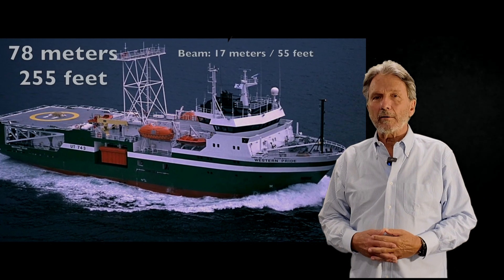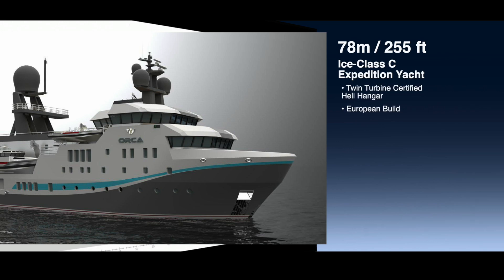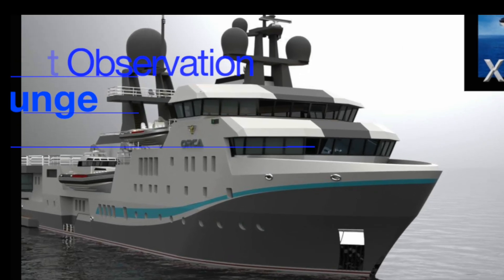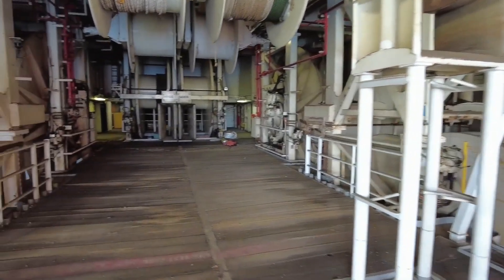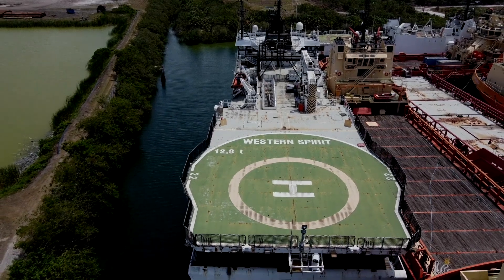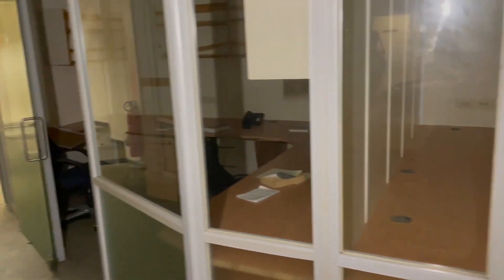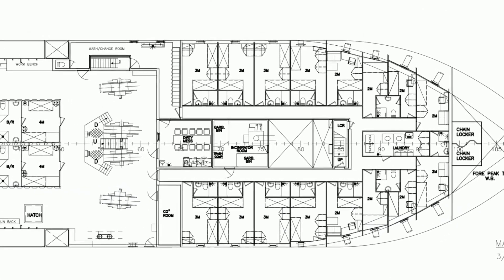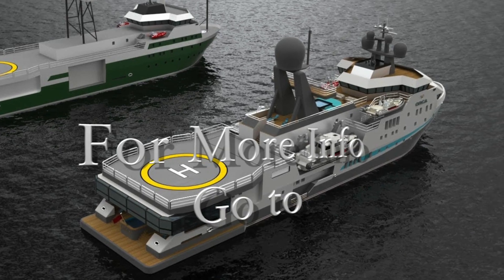Paul Madden presents conversion of Norwegian-built 255 ft/ 78m Ice-class Expedition Yacht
Paul Madden introduces conversion project for this vessel  designed and built by Ulstein in accordance with the demanding requirements for silent operation in all oceans as a seismic research ship. The vessel features a compact and efficient layout, providing a comprehensive arrangement of mechanical outfitting, with a highly flexible, redundant and powerful propulsion and machinery package. It is Ice-Class C for operation in ice.

The vessel is built to Det norske Veritas Class + A1, Ice-C. E0, Heldk., and to international rules and regulations as applicable for the subject type of vessel. Further the vessel satisfies IMO Res. A 468 (XII) as a general maximum noise level in laboratories and related areas. Special consideration has been taken from design stage and through out the building program in order to minimize hydroacoustic noise generated by the vessel. All major rotating machinery installations are resiliently mounted, and vibration characteristics of the steel structure and hull is made without interference from machinery and propulsion plant.

The voluminous interior is set up to accommodate 56 crew and staff in spaces that can easily be converted to include a massive owner's suite and large guest suites. The Toy & Tenders garage is over 8,000 s.f. with high overhead to house a variety of specialized equipment.

MAIN DIMENSIONS
Length over all: 78 m
Length between p.p.: 67,7 m
Breadth, moulded: 17,0 Dept
Main Deck: 7,6 m
Design draught: 5,4 m
Scantling draught: 5,9 m

TONNAGE & CAPACITIES
Gross Tonnage (1969) approx.: 3700 GRT
Fuel oil (Ex.sys.tks.) approx.: 1400 m3
WB approx.: 850 m3
Helideck AS 332 Super Puma. CAA/DnV
Trial Speed (4,5): 15,6 knots

TECHNICAL DATA
Bergen Diesel, main engines: 2 x BD 32 M& each of 3300 BHP at 750 rpm
Ulstein Propeller: Twin screw propulsion comprizing: 2 x 1500 AGSC controllable pitch propulsion plants, each with: Low noise, 4-bladed secwed CP-propeller, driven through a reduction gearbox with two-speed PTO for shaft generator.
Ulstein Propeller, bow thruster: 150 TV, 590 kW/800 HP, el.driven
Ulstein high lift rudders:
2 offShaft generator: 2 x 2000 kVA, 450 V, 60 Hz
Aux.generator: 1 x 1338 kVA, 450 V, 60 HZ, driven by oneCaterpiller 3512 TA, diesel engine, rated at 1125 HP at 1800 rpmClean power: 2 x 73,6 kVA, 208 V, 60 Hz, SCFM, 2000 psi, driven by Caterpiller 3516 Diesel engine
Norwinch Windlass: Type AV-33/38-36 K3

Ulstein Maritime Electronics:
Switchboards-
Electronic remote control system
Main Propeller (PROCON
)- Joystick control system (POSCON)
- Bowthruster (SITCON)
- Bridge control consoles
- Engine room console
- Starters (for el. motors)
- El. test board- Engine room telegrahp-
 Microprocessor based alarm system with dead man system and printers)

ELECTRONIC EQUIPMENT
Radar: Furuno FAR-2822 / XBand, ARPA - 120 NM Ranger x-band (3 cm), ARPA, 72 miles
Radar: Furuno FAR 2830S, SBand ARPA-96 NM Range
Innmarsat: JRC JUE 45A MKII Voice/Telex/Fax
Radio /to GMDSS Requirements):
Skanti TRP 8750 Duplex SSB MF/HF, 750 watt.
Thrane & Thrane TT3200 Radio Telex System
Sailor RT2047 radiotelphone, simlpex and duplex operation
Skanti VHF radiotelephone TRP 3000 simplex/semiduplex
Skanti TR6102 areonautical AM/VHF
Skanti DSC VHF radio, TU 3000/XH 5131

Ships Navigation:
Robertson Gyrocompass RGC 11
Robertson disc navigation system ECDIS
Robertson AP9 MKII Autopilot
Furuno FSN-50 Transit Satelite receiver
Furuno GP500 GPS Satelite receiver
Furuno LC 90 MKII Loran C navigator
Furuno FD 527 VHF Direction Finder JMC MF/HF Direction Finder, DR-230Furuno FE 680 Echo Sounder - Range to 2100 meters
Furuno Fax 208A Weather facsimile
Ben Marine Electronmagnetic Log
Thrane & Thrane standard C inmarsat (telex) system TT 3000 C